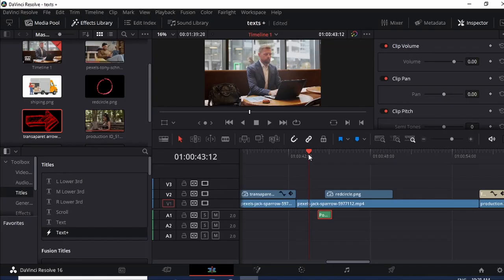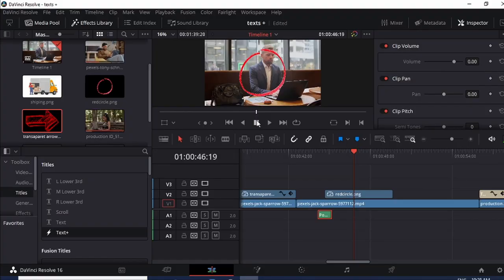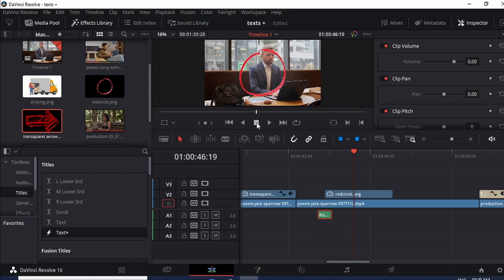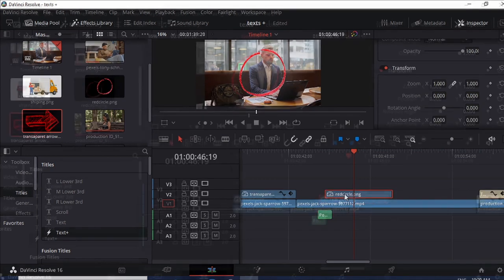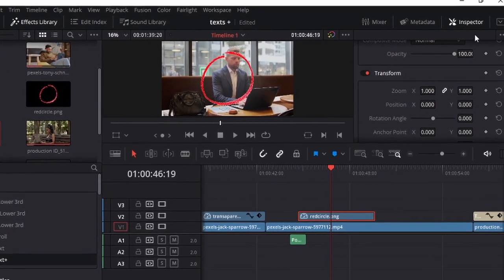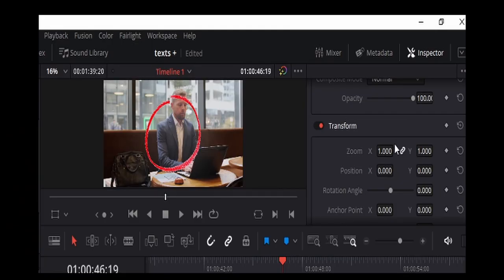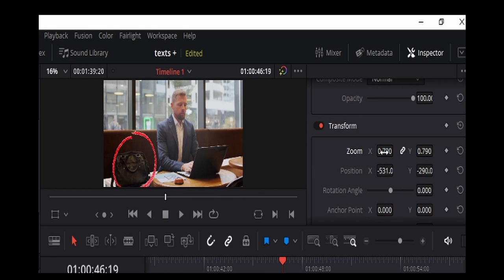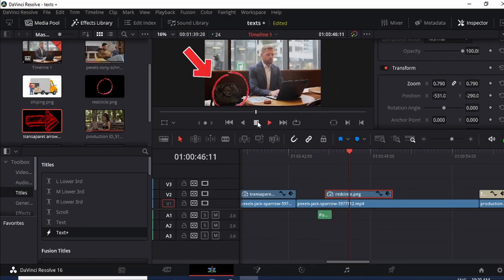Adding Circles and Other shapes in DaVinci Resolve Resolve Tutorial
In this video tutorial I take you through how to add circles, arrows and other shapes into DaVinci Resolve. Adding shapes into your video will make your video more fun to watch and increase your viewership. Edit page or the edit section in DaVinci Resolve is probably 1 of the most important section of DaVinci Resolve
DaVinci Resolve is 1 of the leading video editing softwares. DaVinci Resolve 16 is free and accessible to all in editing their videos.

🤔 ABOUT THIS VIDEO 👇
Would you like to know how to add circles and other shapes into DaVinci Resolve 16? If you want to know how add circles and other shapes into DaVinci Resolve then this is the tutorial you want to watch. In this video tutorial I show you easy and quick way on how to add circles and other shapes in your video to make you look like a video editing pro.

DaVinciResolve # DaVinciResolve16 # DaVinciResolvetutorial DaVinciResolveForBeginers # DaVinciResolvetutorial2021 # DaVinciResolveVideoEditing .